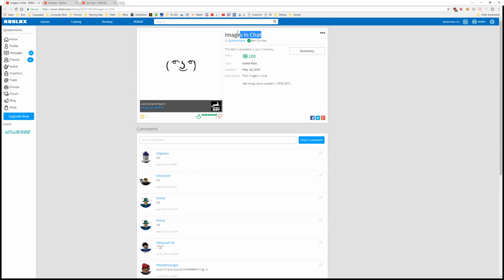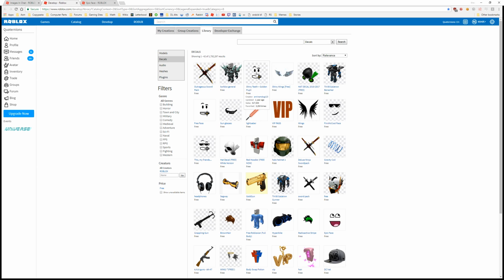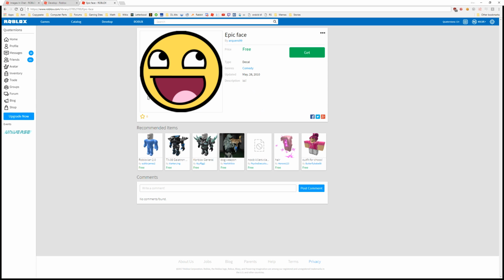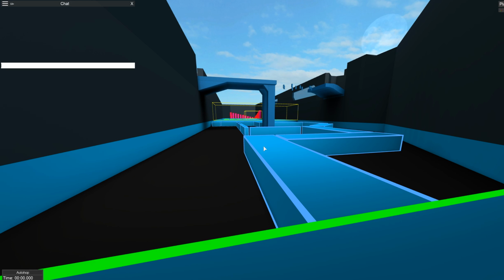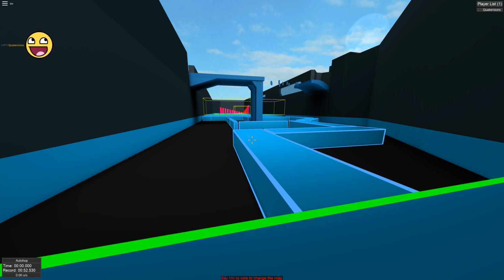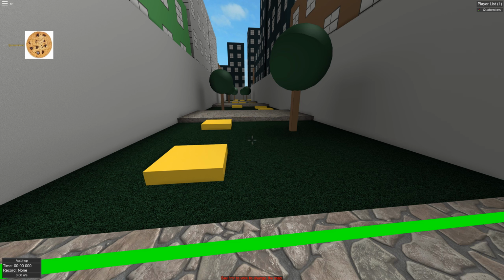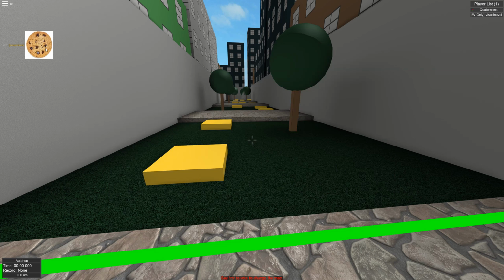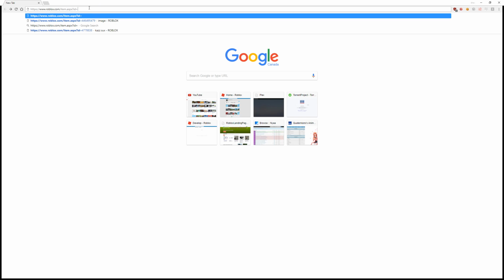Images In Chat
How to use images in chat.
There are also a bunch of named images, which you can find in the full chat effects guide: